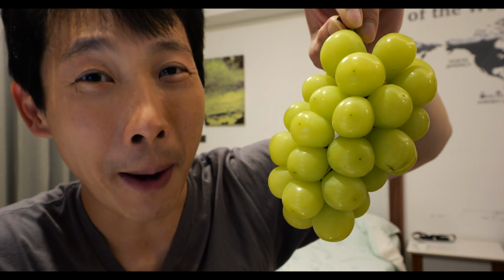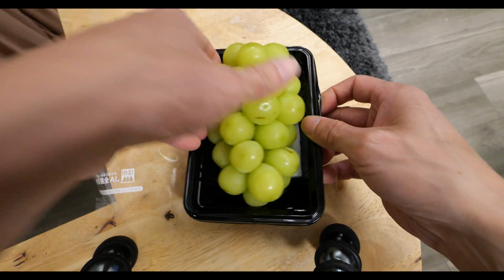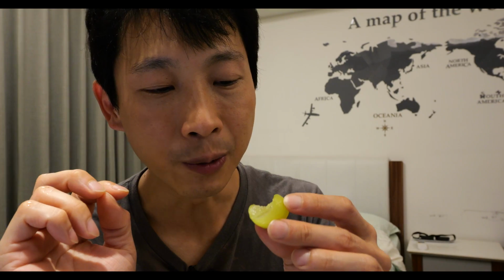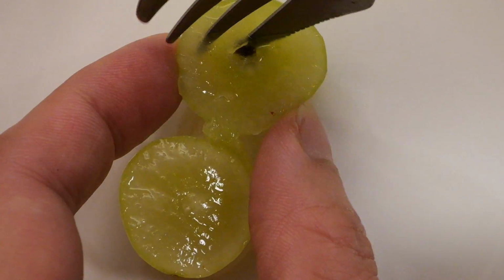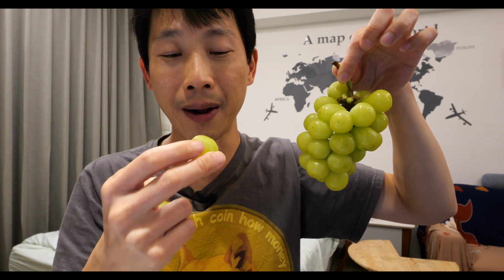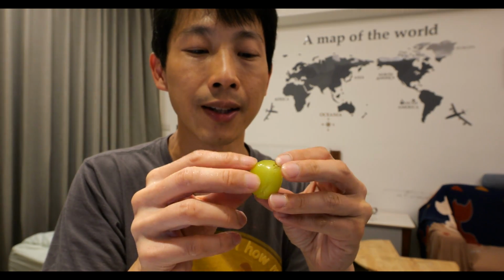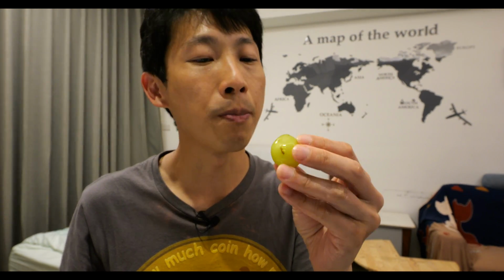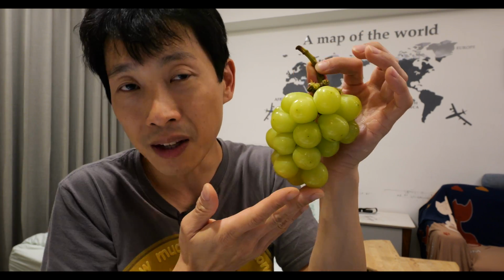How Much Better are Japanese Grapes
Japanese grapes form Nagano, Japan taste test.